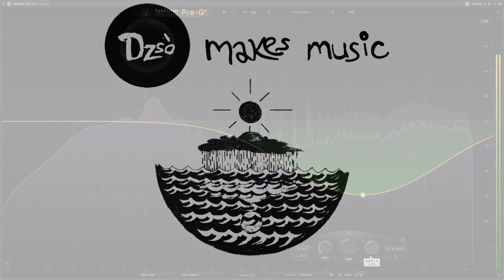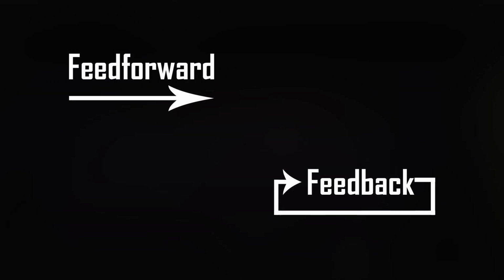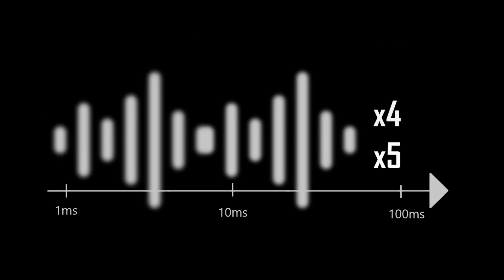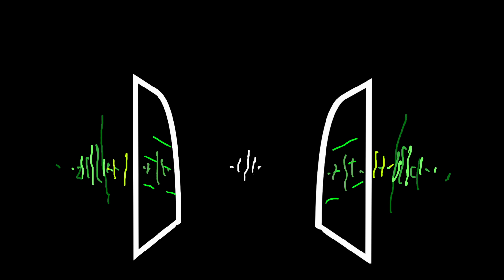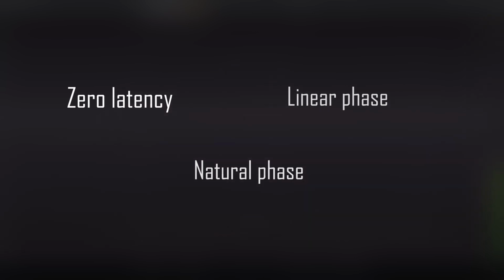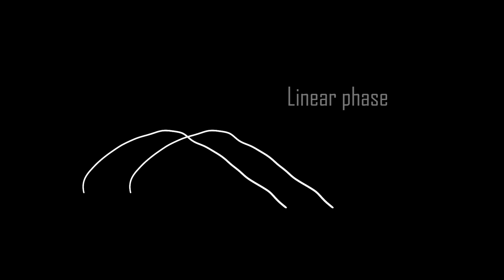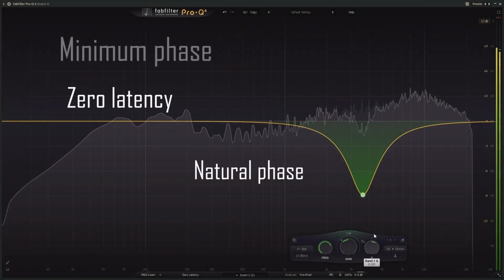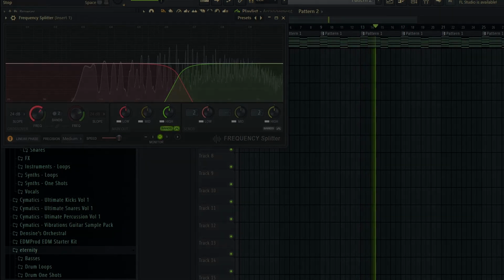How to EQ II - FIR, IIR, Linear Phase and Zero Latency Filters Explained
In this video, I will talk about the psychoacoustic and biological reasons why certain sounds get masked by other sounds at the same frequency. I will look into the anatomy of the ear and talk about the most important EQ moves and techniques in relation to how masking occurs within it.